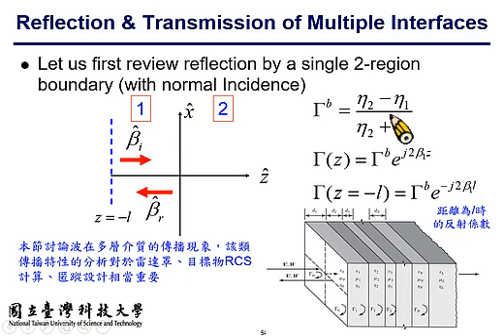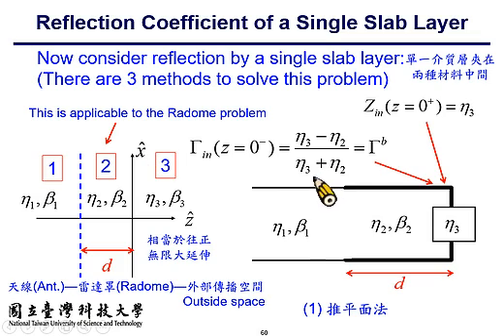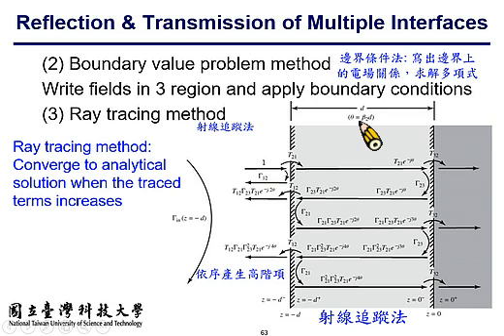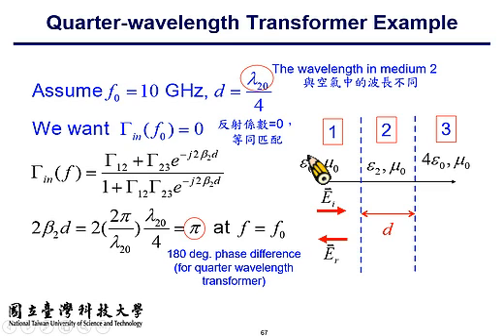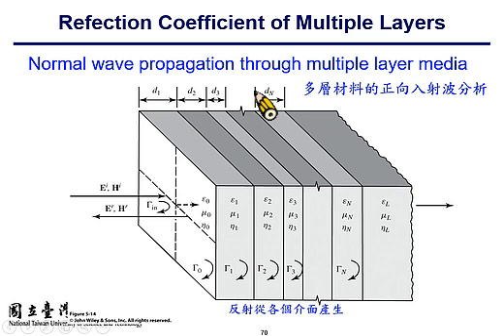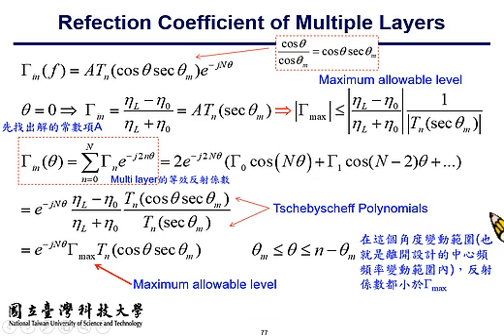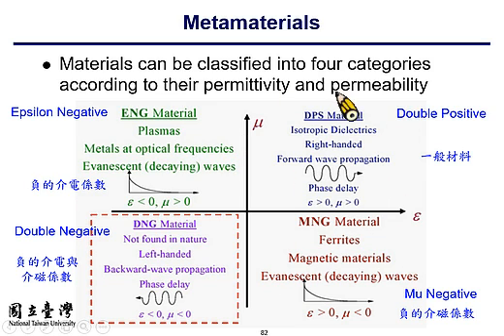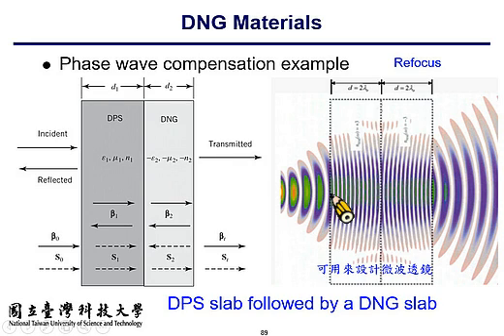EE5306701電磁理論CH5 20211115 3